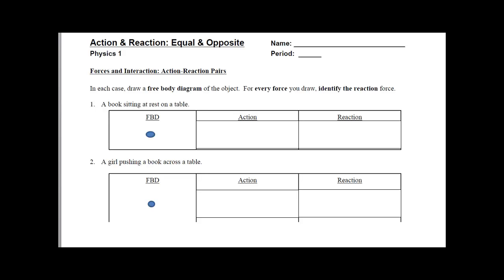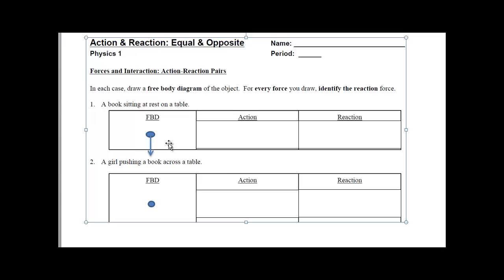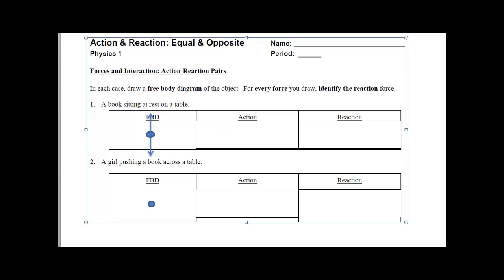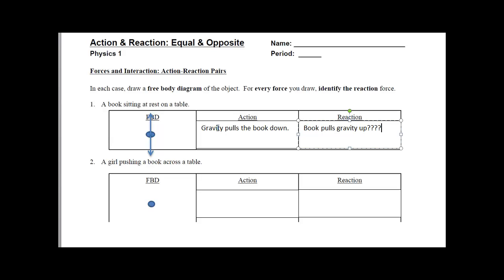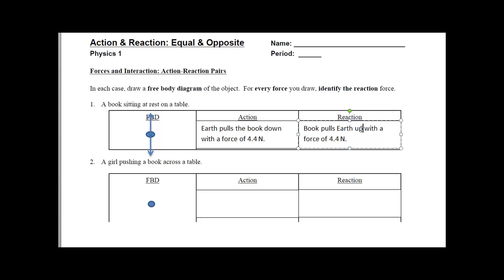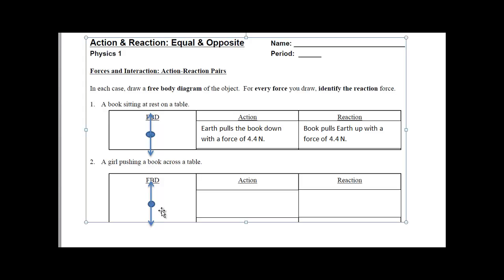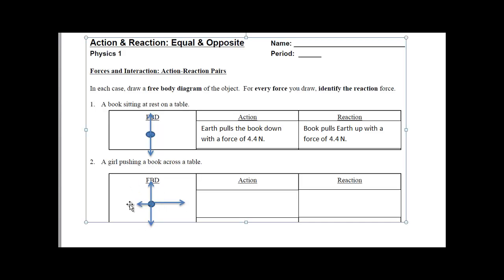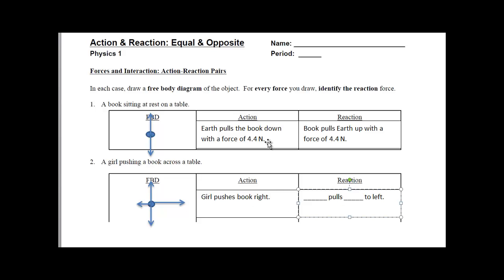Writing Action-Reaction Pairs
Short lesson on writing action-reaction pairs.